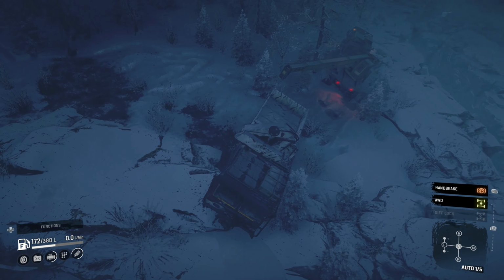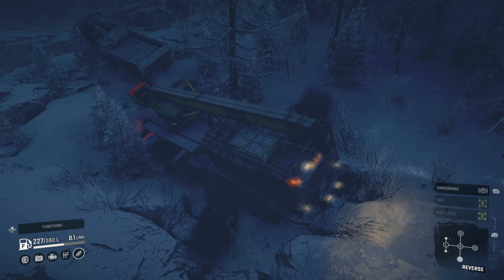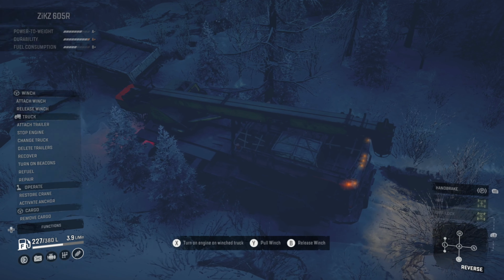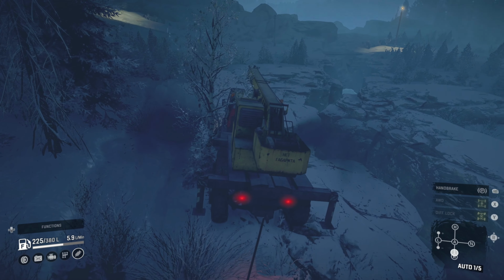I Fell Into The Deepest Canyon - Snowrunner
In this video, we will see if I can escapte the canyon in Urska River, Amur after I accidentally fell into it while trying to rescue the Khan Sentinel!

Available on Xbox One, PS4, and Epic Game Store

Channel art:
Charli Vince Illustration